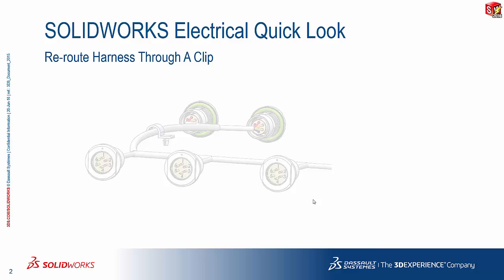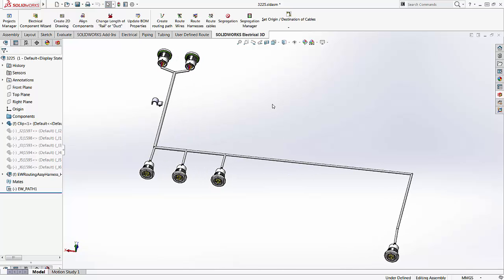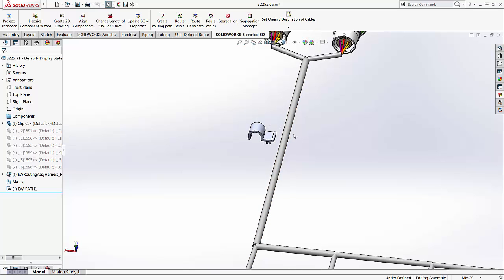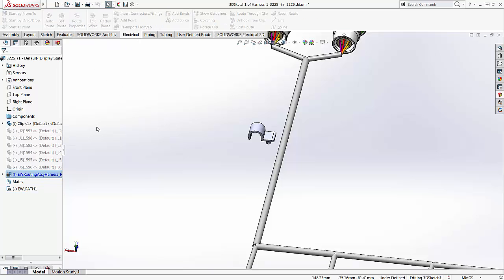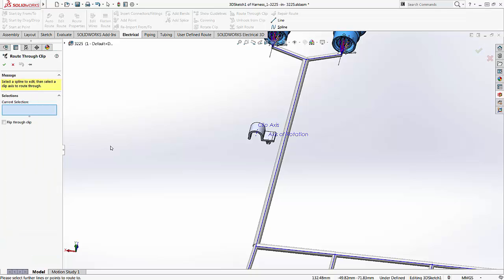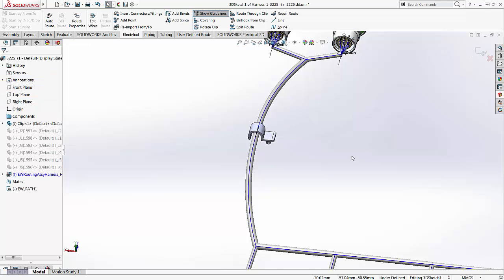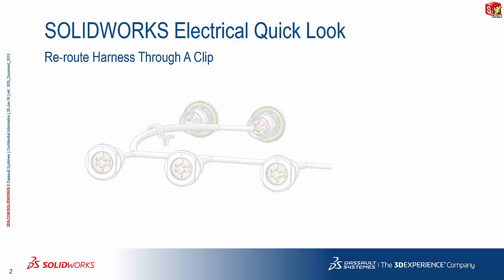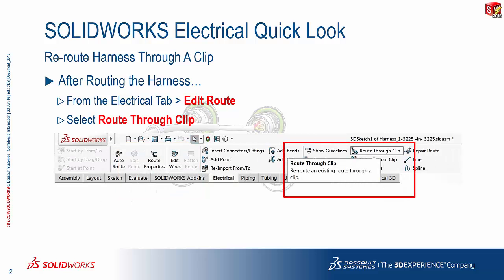SOLIDWORKS Electrical Quick Look - How do I Re-route a Harness Through a Clip?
A common occurence in real-world design, 3D harness designs may not necessarily match the locations of pre-defined clips and fasterners within the larger 3D environment. This Quick Look video takes a look at how a harness segment can be easily rerouted through a clip.